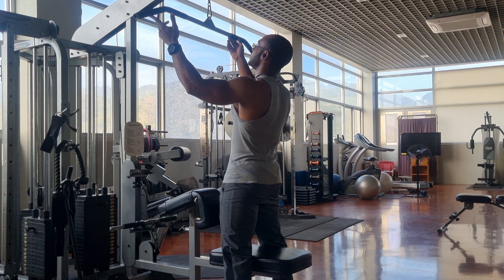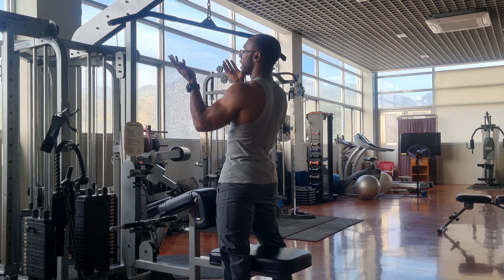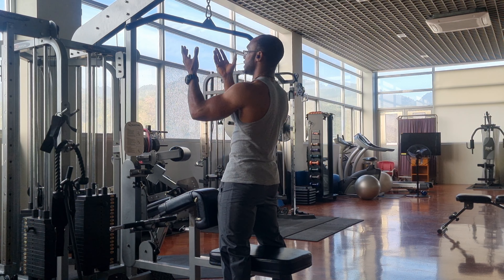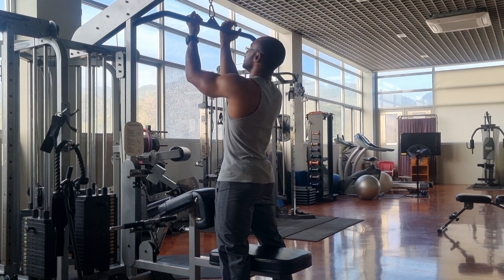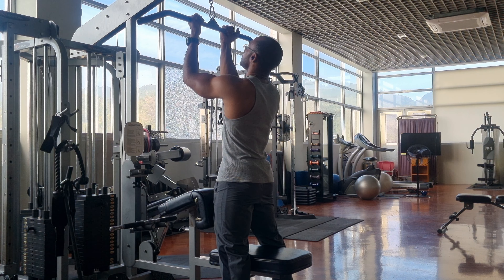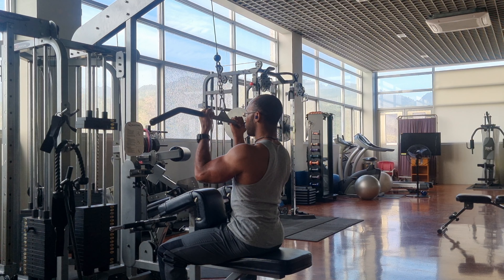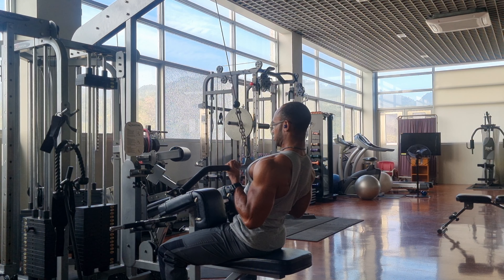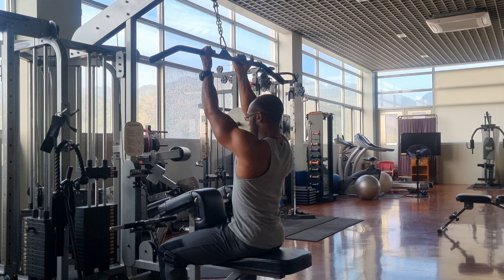Narrow Grip Lat Pulldown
Short demonstration on how to perform the narrow grip lat pulldown